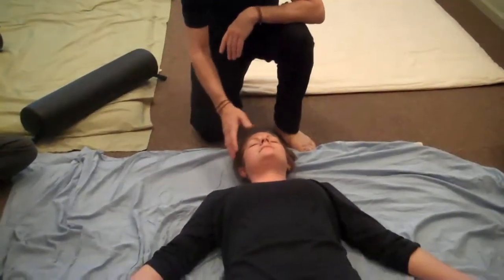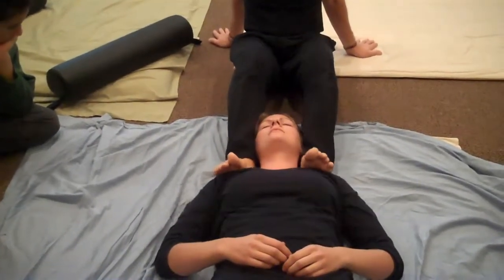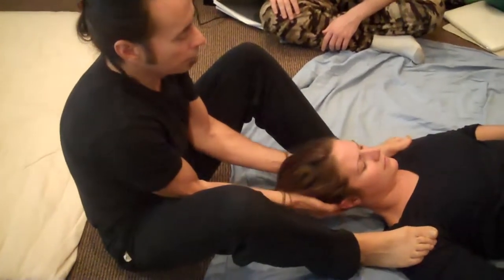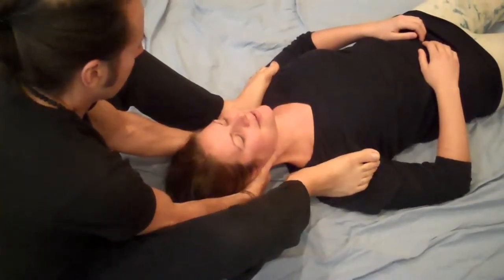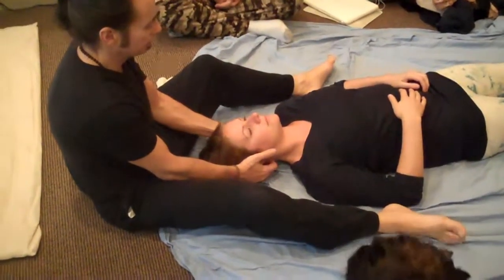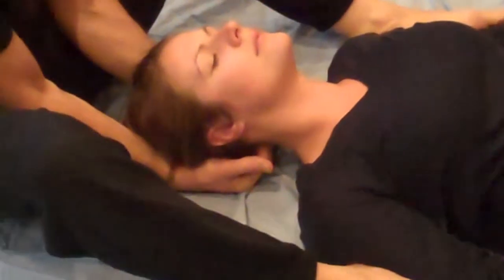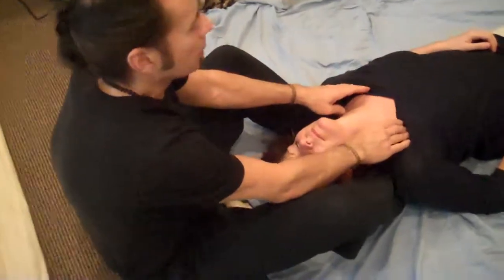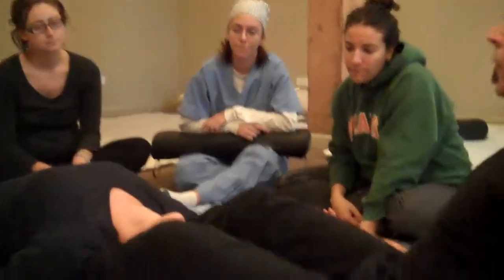N.S. afternoon class #8...Head~Neck~Shoulders...